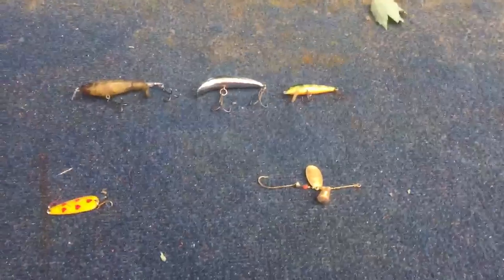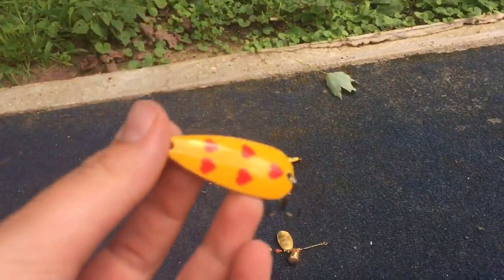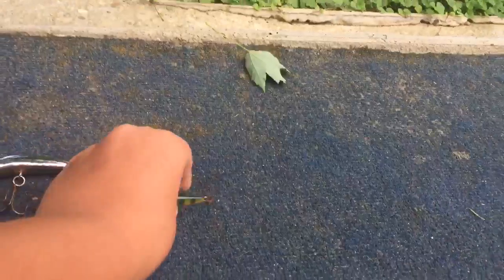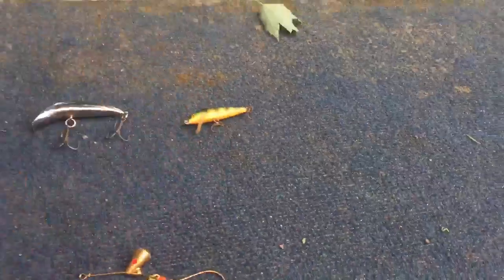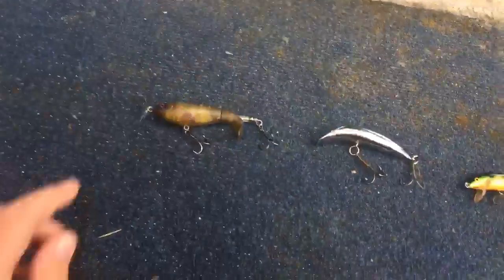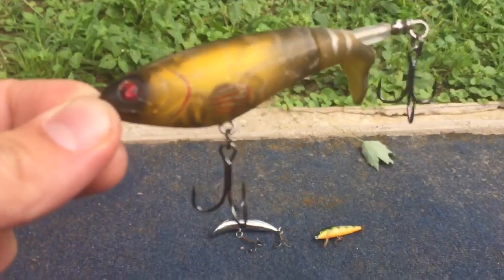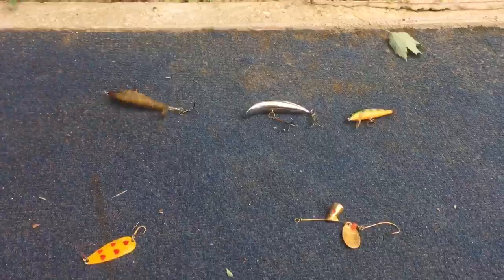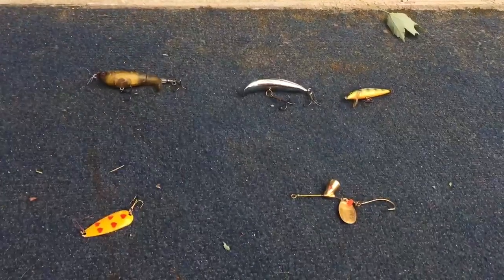our first video!!!!! my favorite hardbaits in my collection